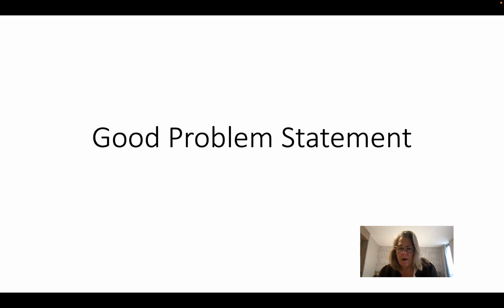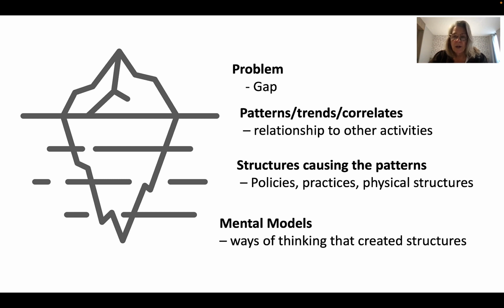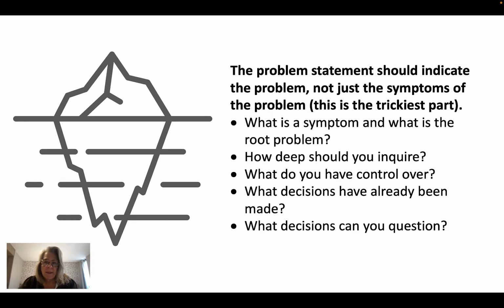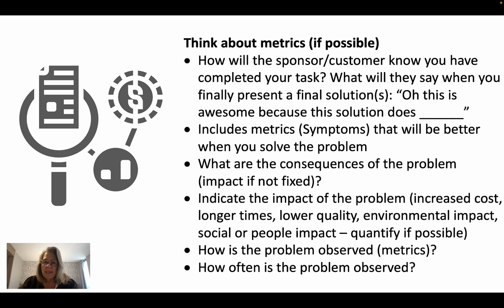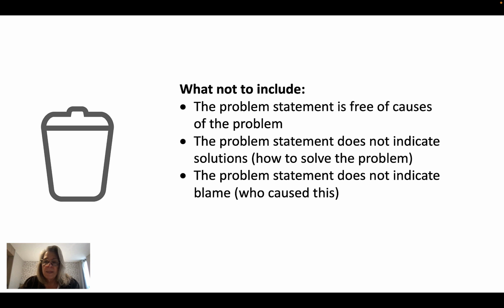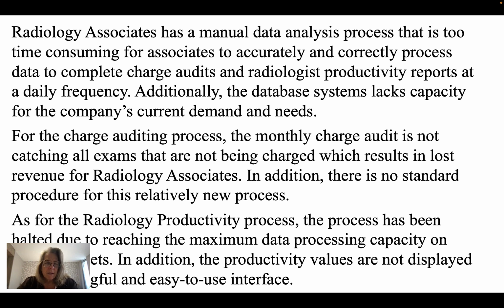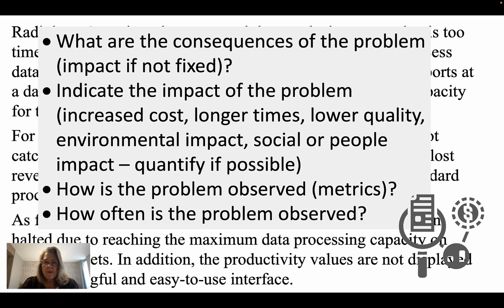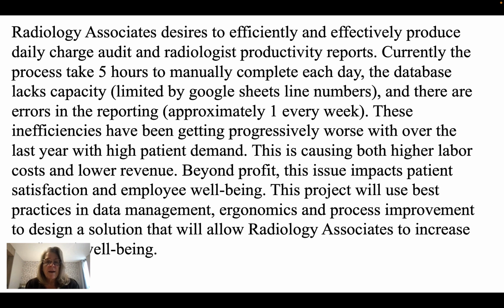Writing Good Problem Statements